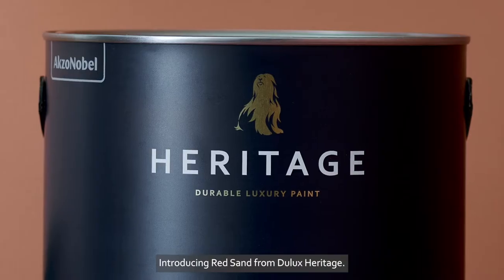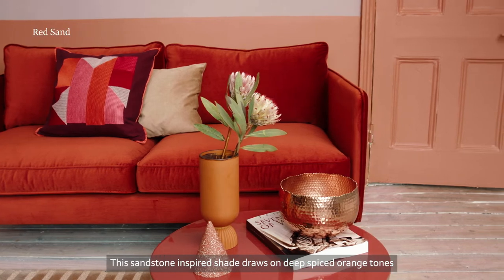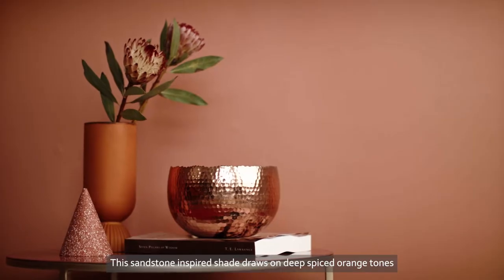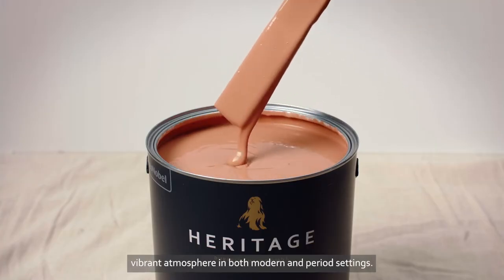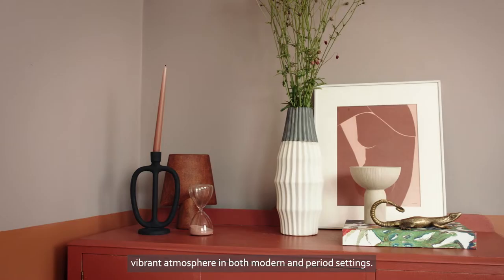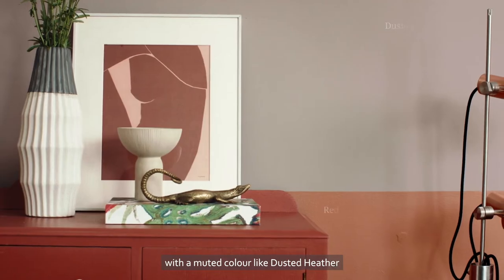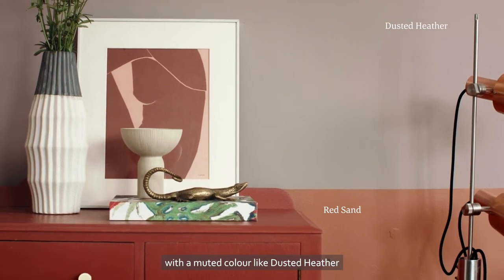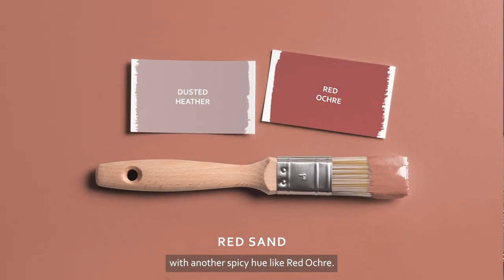Red Sand Paint - Terracotta Paint Guide | Dulux Heritage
Learn how to transform a space into a terracotta dream with our paint guide using Dulux Heritage Red Sand paint. See how this authentic, deep dusty red can create a welcoming and cosy space and find out why terracotta is the perfect autumnal colour.

 Looking for expert tips and ideas for your home DIY project? We’re always posting new hacks and inspiration videos to help you whenever you need.